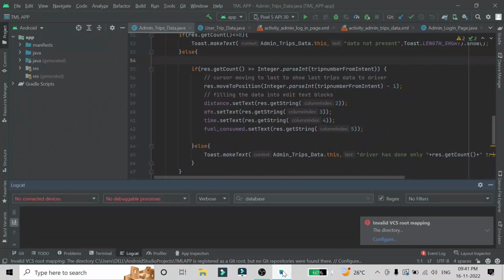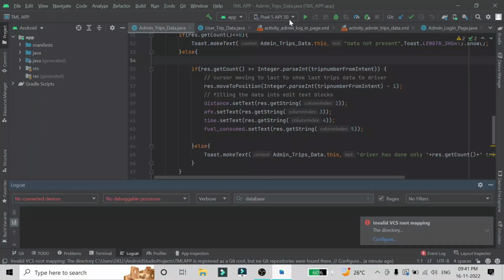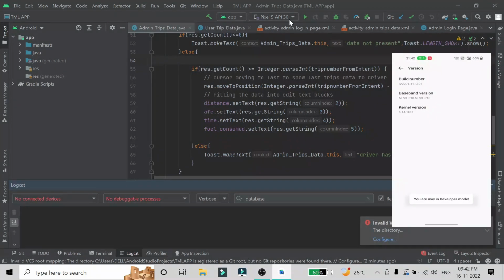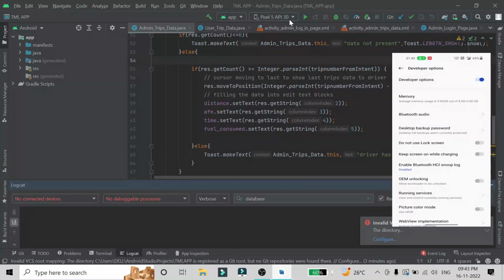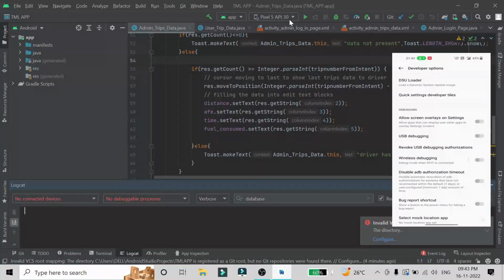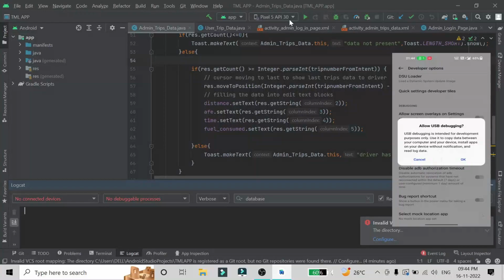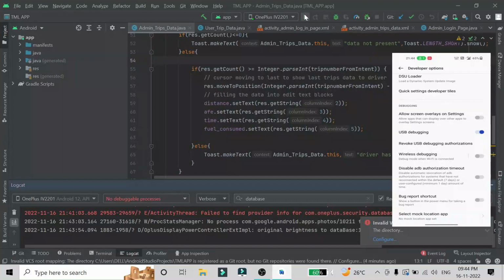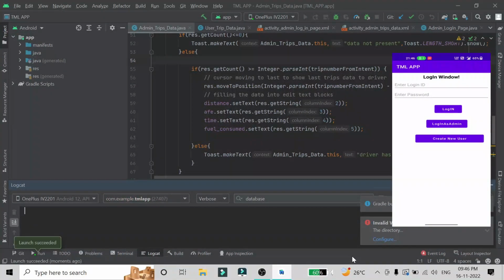How to enable developer options android | USB debugging in android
This video tutorial shows how to enable the Developer's option in Android Phone. Developer's option is necessity for an Android developer so that debug applications can be directly installed in the physical device.

This method is much faster and reliable compare to android emulator which consumes ram and also take CPU time and very sluggish in response